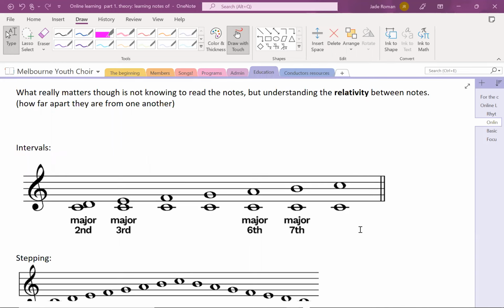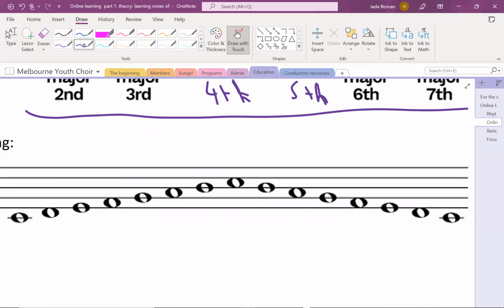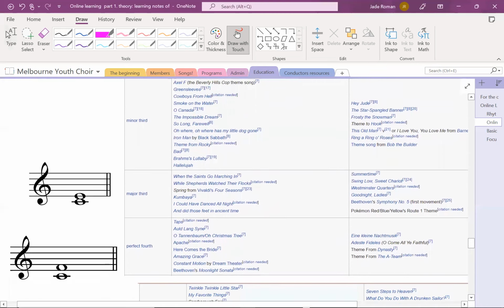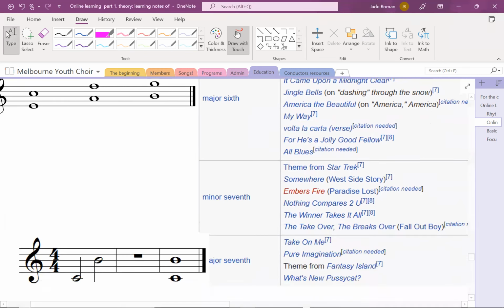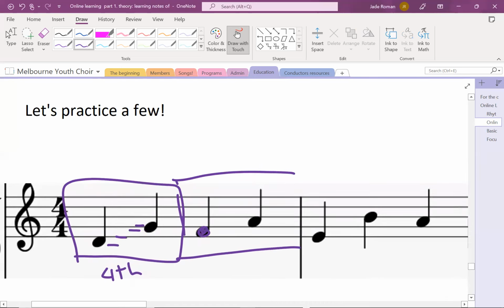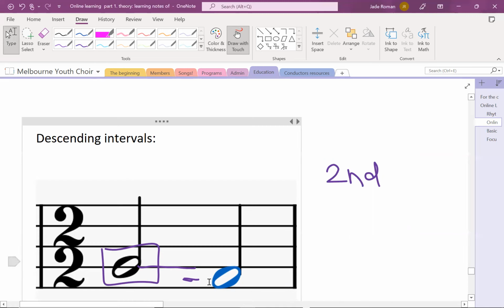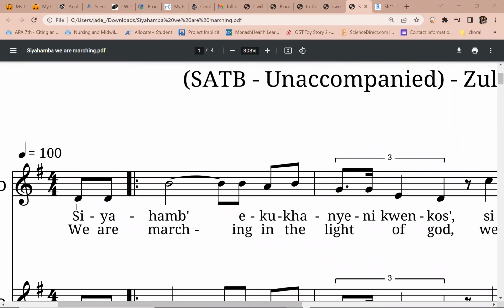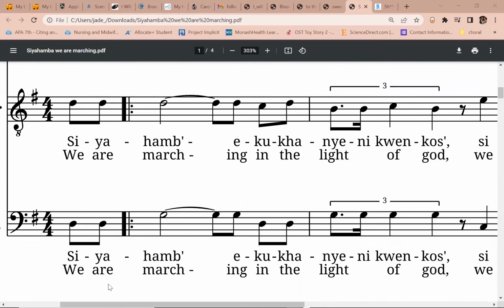Online learning part 3 - Recognising intervals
The most important concept for sight reading for the voice! Recognising intervals, relationships between notes, and knowing what they sound like.